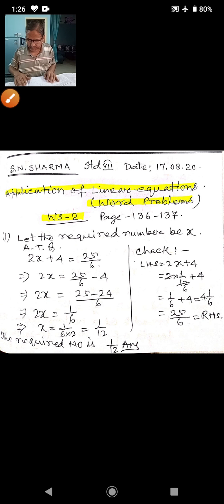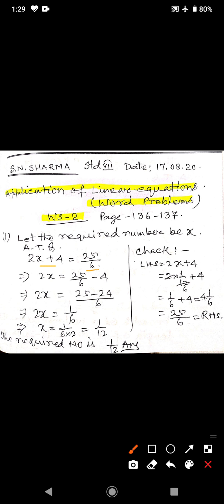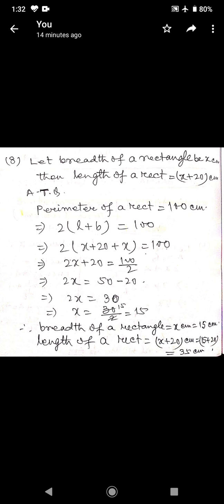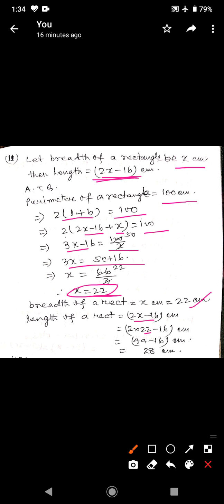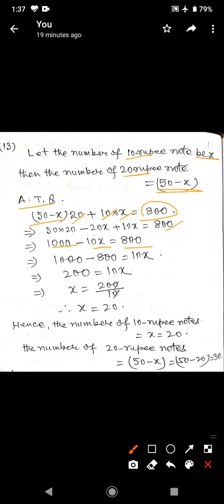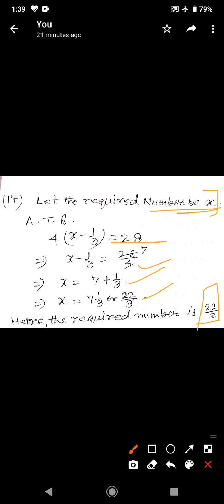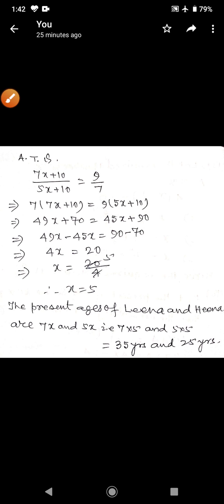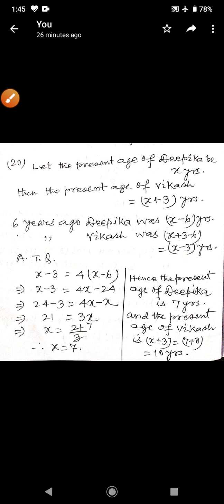Linear Equations in one variable - Lecture 2 - Class 7 -Maths